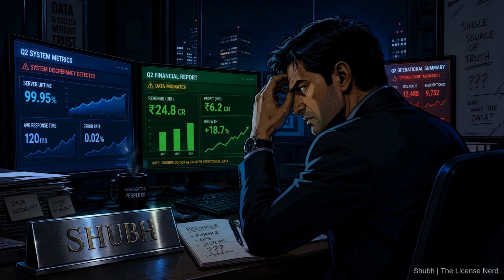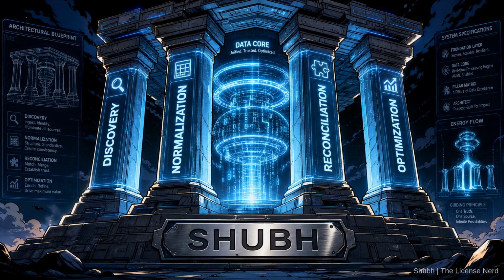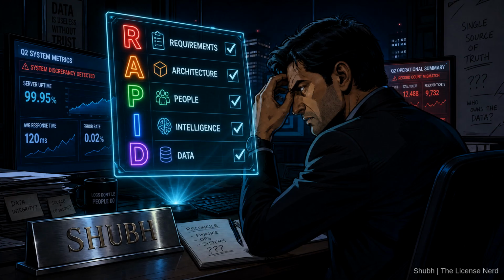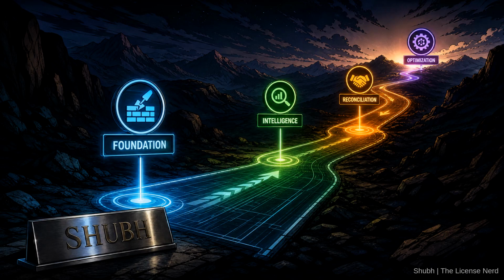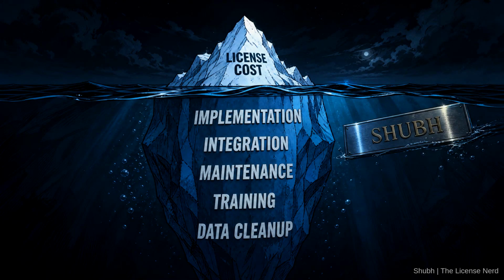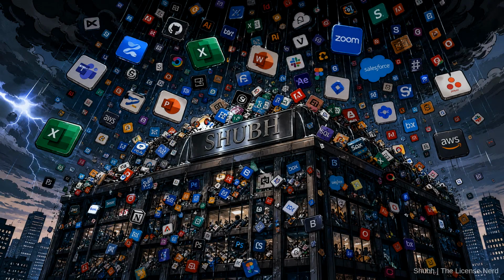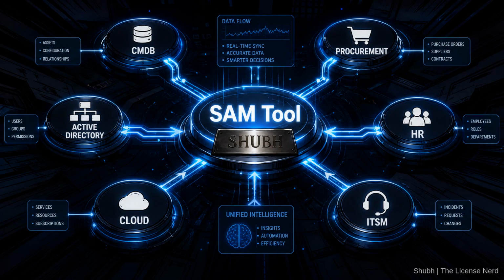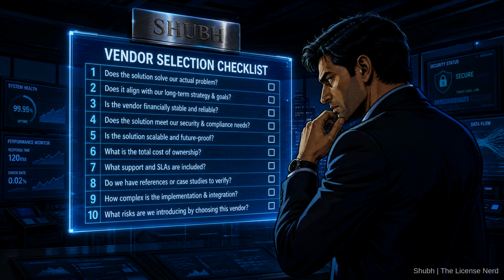SAM Tools & Technology: Choosing Your Single Source of Truth | SAM Fundamentals Ep.7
87% of organizations that implement a SAM tool still can't answer a simple question: How many licenses do we own vs. how many are we using?

In this episode, I break down the complete SAM technology landscape — from discovery and normalization to reconciliation and optimization. You'll learn:

🔹 The 4 Pillars of SAM Technology Architecture
🔹 The Big Three Platforms: Flexera vs Snow vs ServiceNow
🔹 The 80/20 Truth: Why the tool is only 20% of success
🔹 The Single Source of Truth — The Holy Grail of SAM
🔹 My RAPID Framework for tool selection
🔹 Real case study: $2M failure vs $1.5M success (same tool!)
🔹 4-Phase Implementation Roadmap
🔹 Hidden Costs Iceberg (TCO = 3-5x over 5 years)
🔹 SaaS Management: Do you need a separate tool?
🔹 When a spreadsheet beats an enterprise platform
🔹 Integration Architecture (hub-and-spoke model)
🔹 ROI Framework: 6-16x return on investment
🔹 10 Questions Vendor Selection Checklist

Whether you're evaluating your first SAM tool or replacing an existing one, this episode gives you the framework to make the right decision.

📥 FREE RESOURCE: Download the 10-Question Vendor Checklist in the comments.

⏱️ Timestamps:
0:00 - The 87% Problem
0:45 - 4 Pillars of SAM Technology
2:30 - Discovery Types Explained
3:45 - The Normalization Challenge
5:00 - The Big Three: Flexera vs Snow vs ServiceNow
6:15 - The 80/20 Truth
7:00 - Single Source of Truth
7:45 - RAPID Framework for Tool Selection
8:30 - Success vs Failure Case Study
9:30 - Implementation Roadmap
10:15 - Hidden Costs Iceberg
11:00 - SaaS Management
11:45 - Integration Architecture
12:15 - ROI Framework
12:45 - Vendor Selection Checklist
13:15 - The Most Important Principle